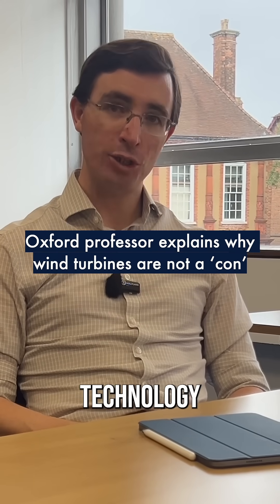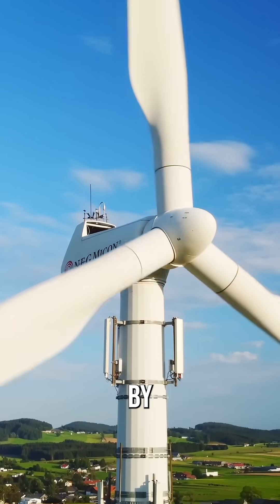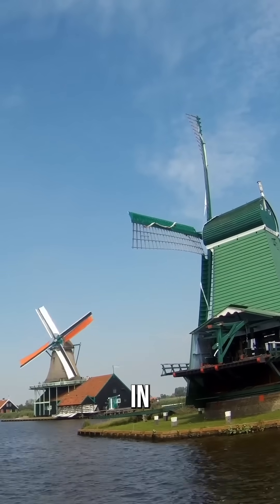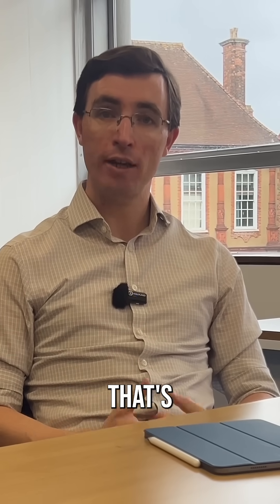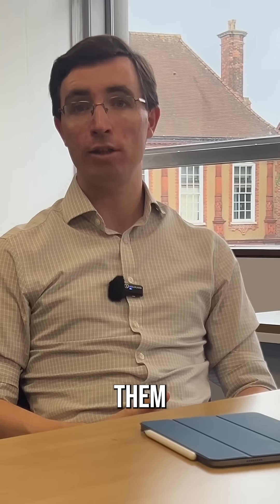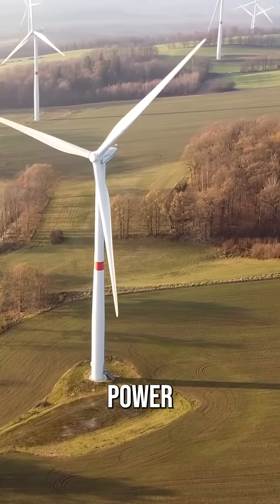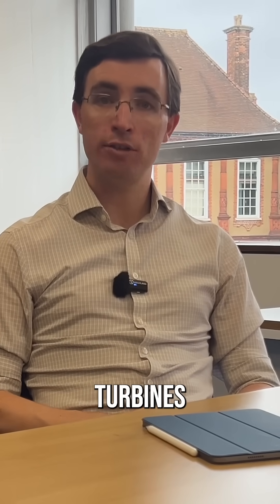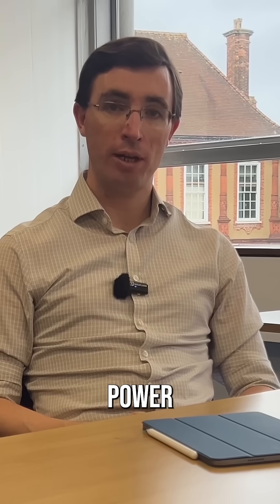Oxford professor explains why wind turbines are NOT a ‘con’ 💨🔄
'It's really difficult when international figures spread misinformation.'

The Department of Engineering Science's Prof Christopher Vogel explains the benefits of wind turbines 🌬️🔄